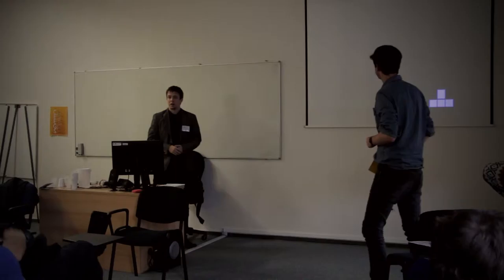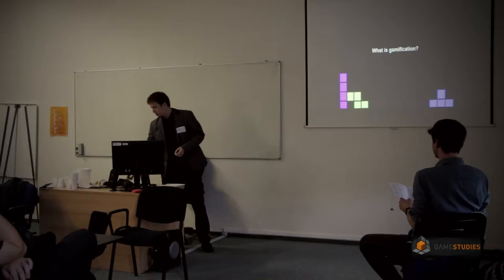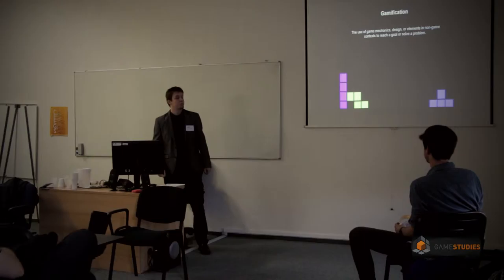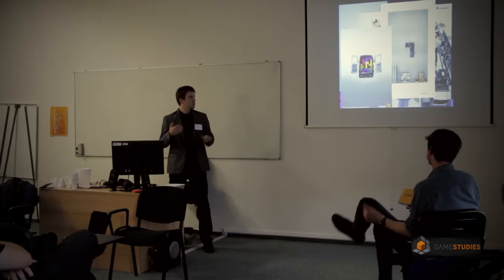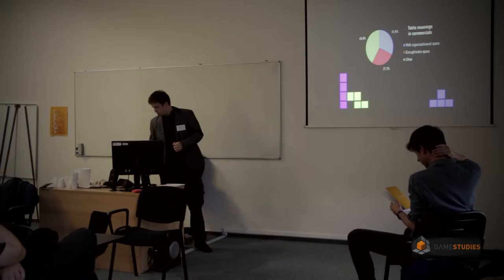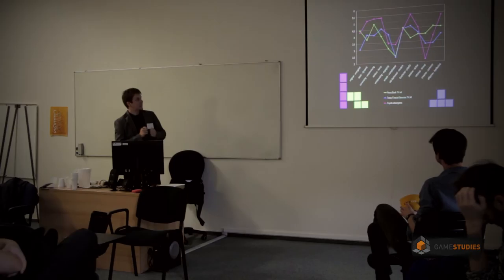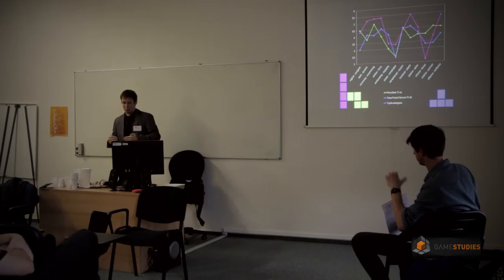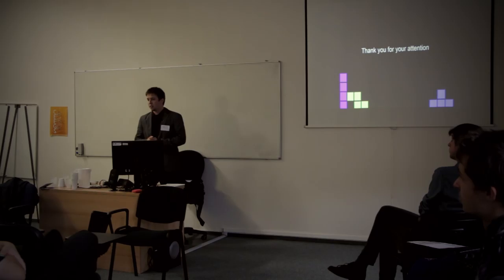CEEGS 2014 - Tetris as a tool of gamification in marketing communication (Zdenko Mago)